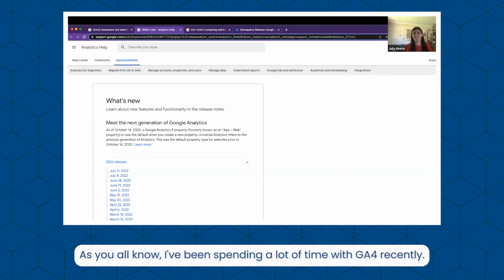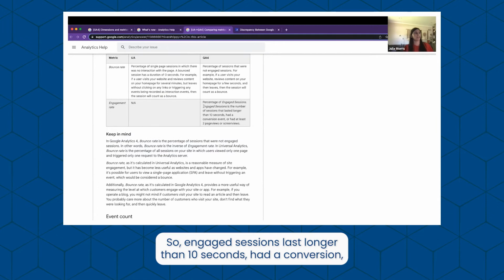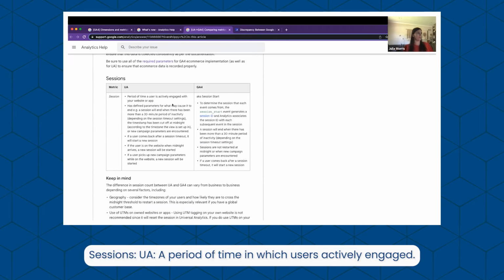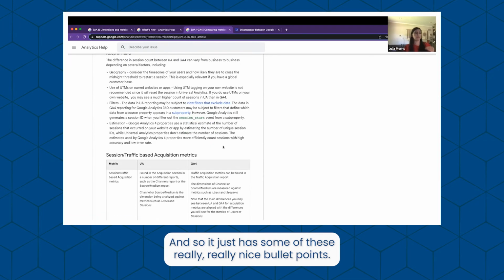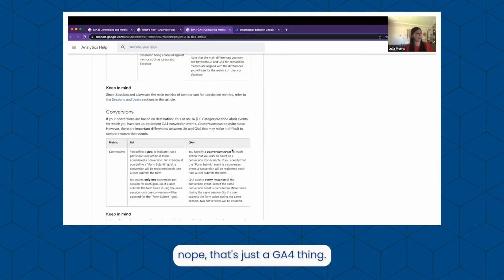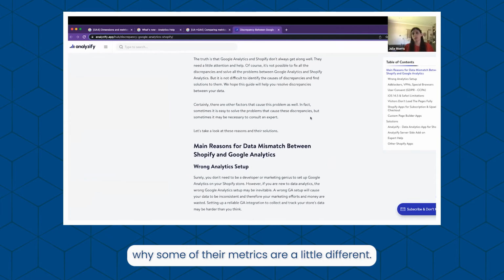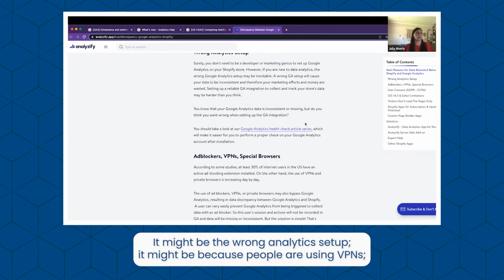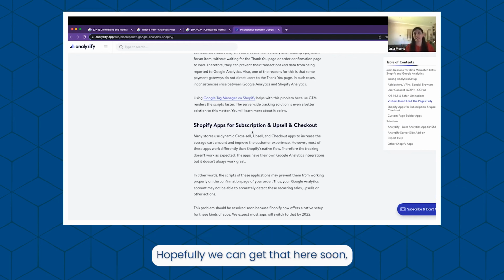Google Analytics 4 vs. Universal Analytics vs. Shopify: Data Comparison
Find out how GA4 vs. UA vs. Shopify all compare when it comes to current data reporting.

SEO strategist Julia Morris walks you through the biggest discrepancies in metrics and reporting, including what your eCommerce business should expect in your first GA4 reports.

0:00 Intro
0:17 Bounce Rate
0:52 Comparing Metrics: GA4 vs. Universal Analytics
2:21 Google Analytics vs. Shopify
3:48 Need Help Setting Up Your GA4 Accounts?

» Want more digital marketing insights like this? Check out our blog and sign up for our Inflow Insights newsletter